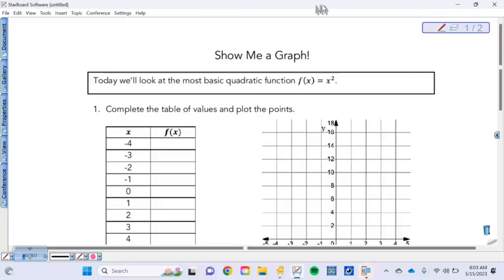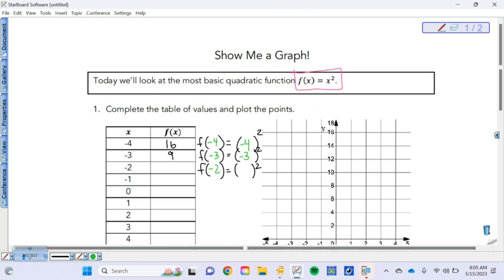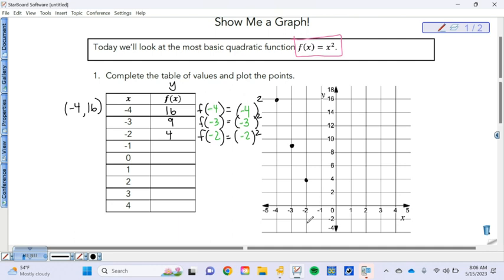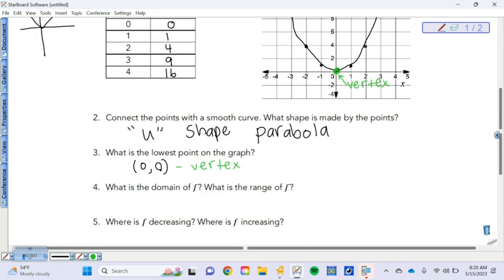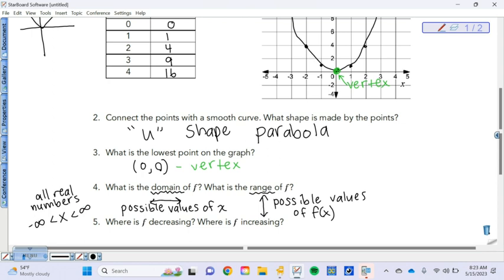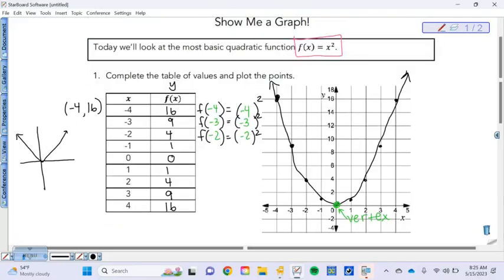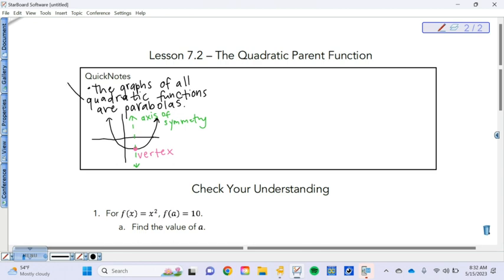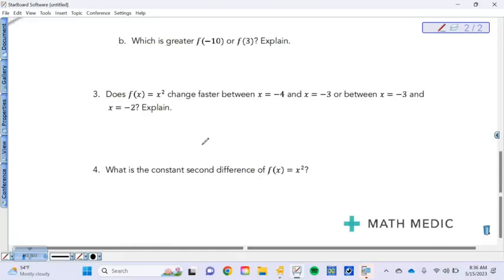Quadratic Parent Function (5/15 lecture)